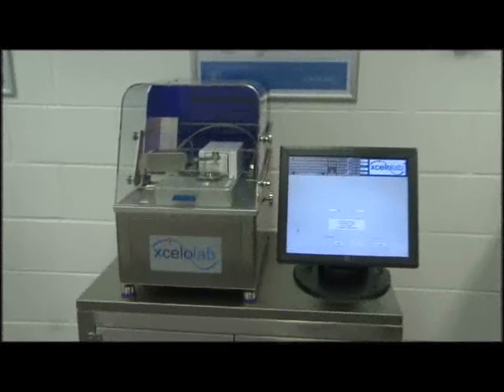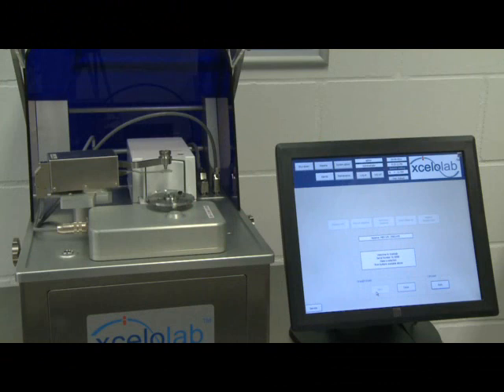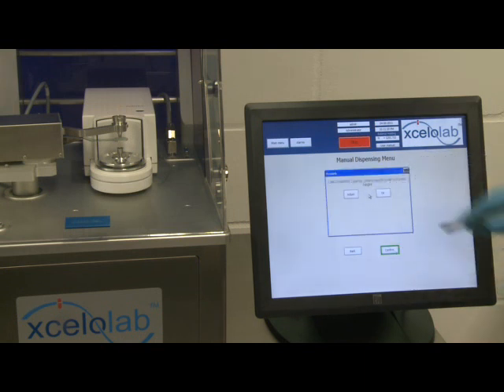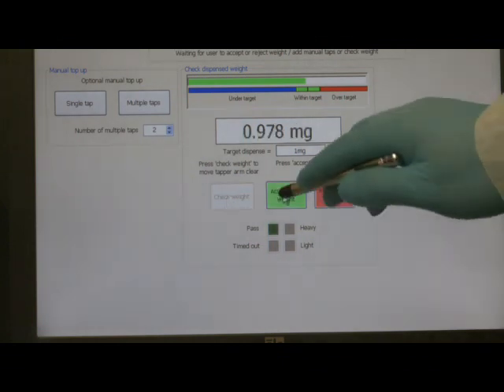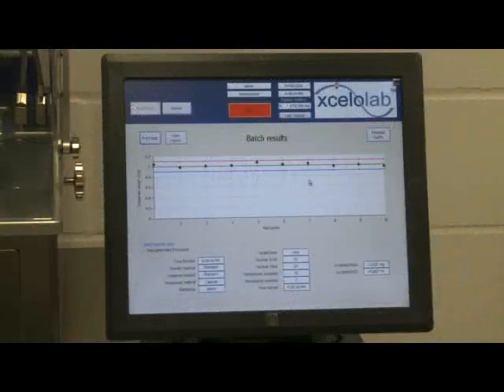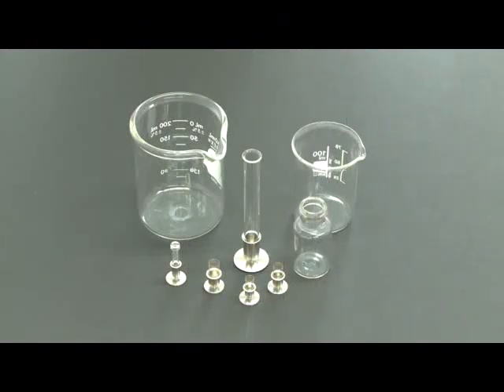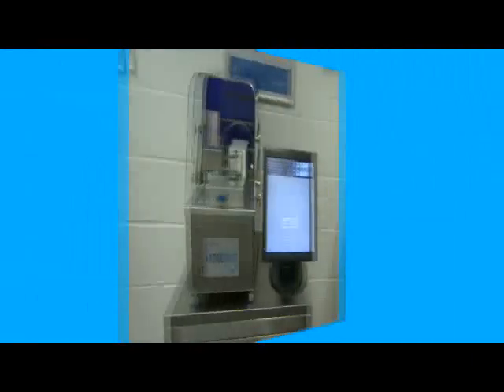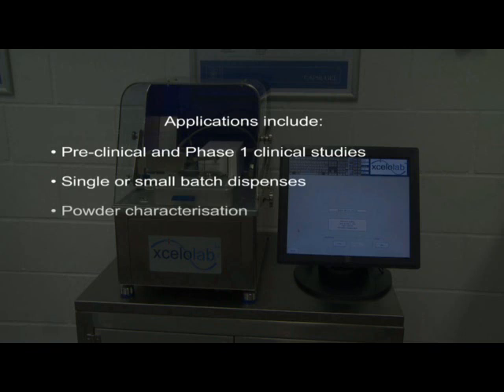Video of Xcelolab(R) in operation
Capsugel's Xcelolab(R) system - a demonstration of its operating principles.

Copyright Capsugel Inc.